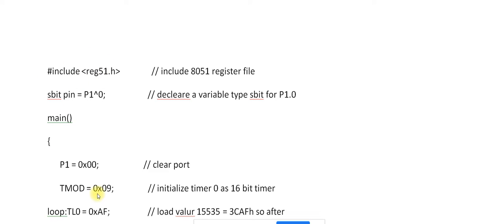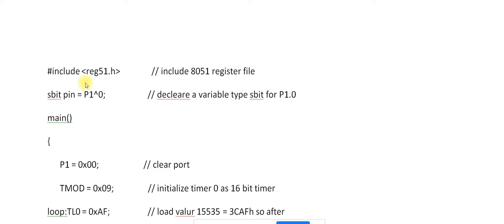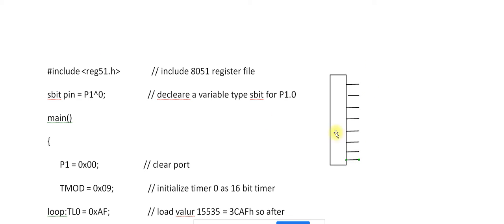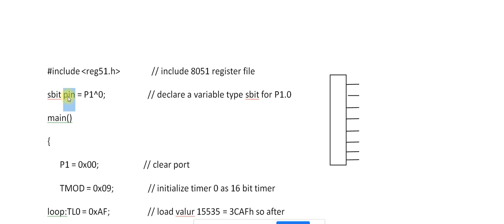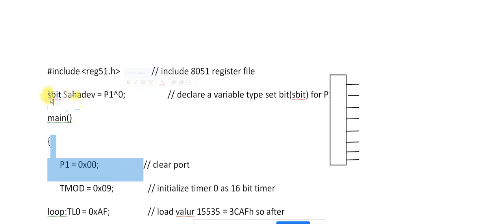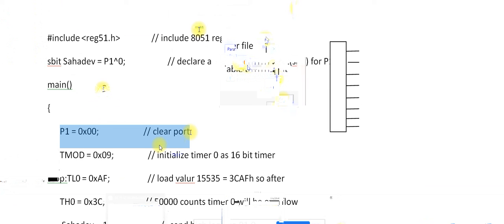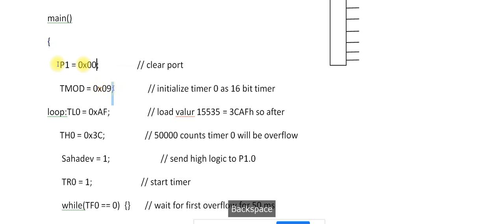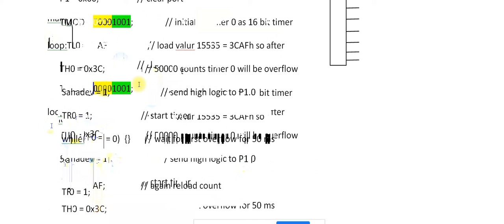Keil 8051 1st Program